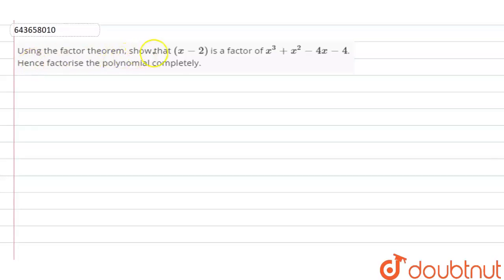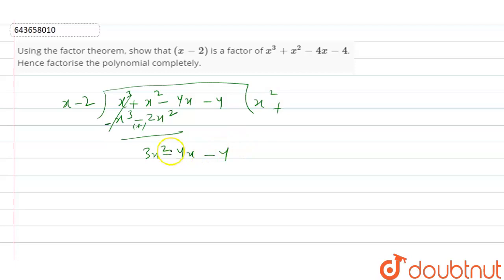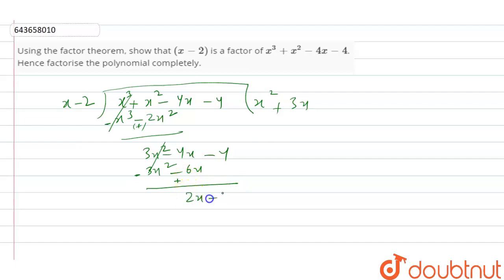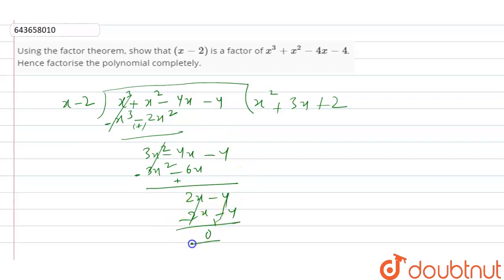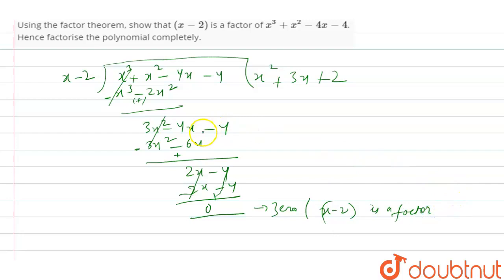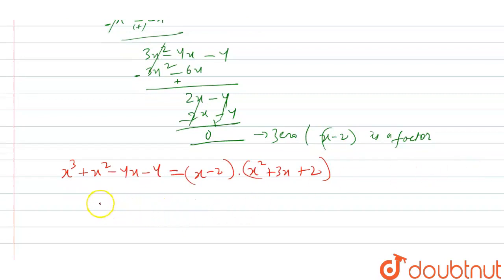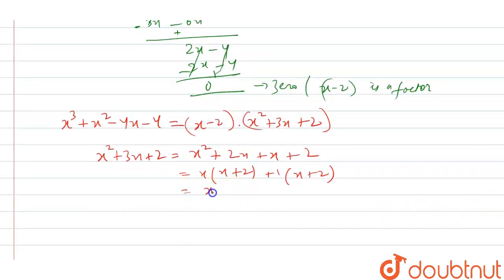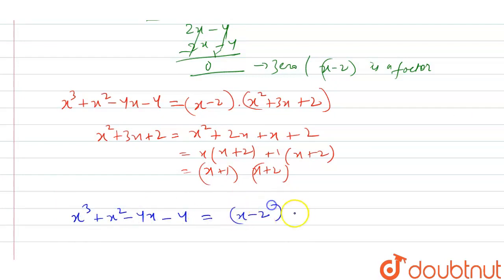Using the factor theorem, show that (x-2) is a factor of x^(3) +x^(2) -4x -4. Hence factorise th...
Using the factor theorem, show that (x-2) is a factor of x^(3) +x^(2) -4x -4. Hence factorise the polynomialcompletely.
Class: 10
Subject: MATHS
Chapter: QUESTION PAPER 2019
Board:ICSE

👉 Have Any Query? Ask Us.